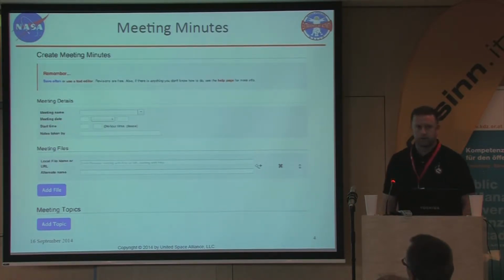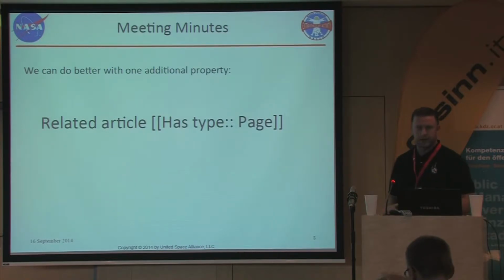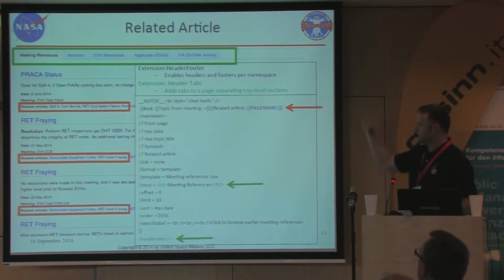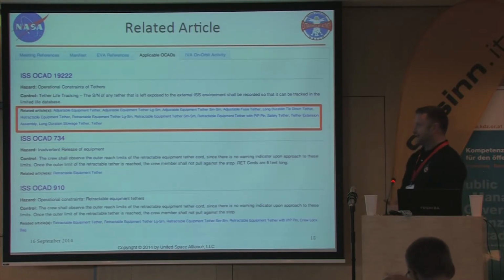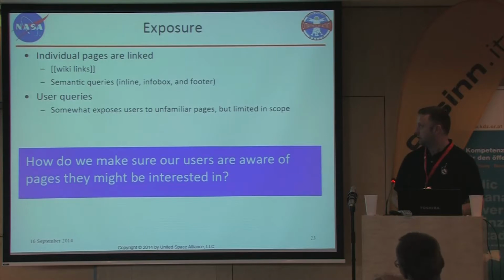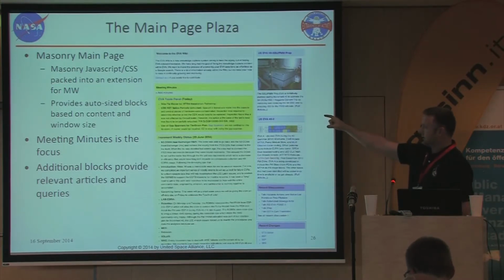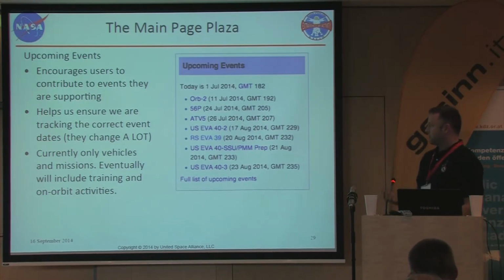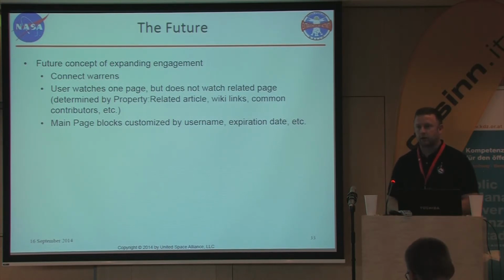SMWCon Fall 2014, 23, Daren Welsh, Meeting Minutes & Group Communication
By using a single form and one key property, notes from meetings are now appended to associated topic pages. No more searching through email archives!. Going further, how to use the main page as a plaza to annunciate relevant meetings and featured articles.